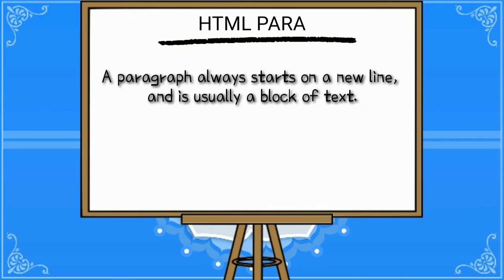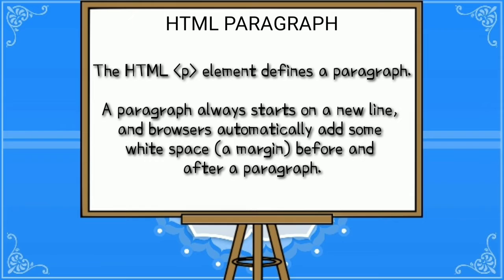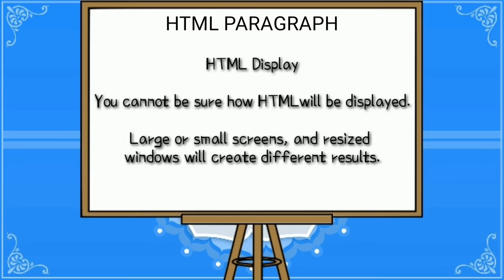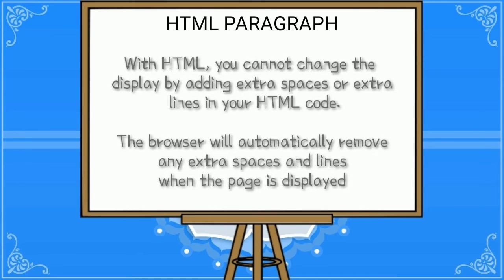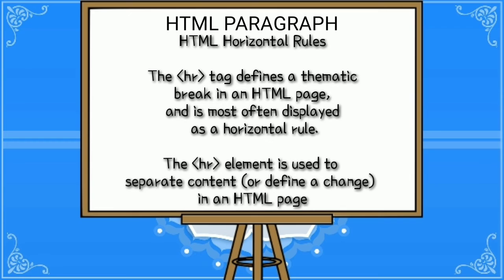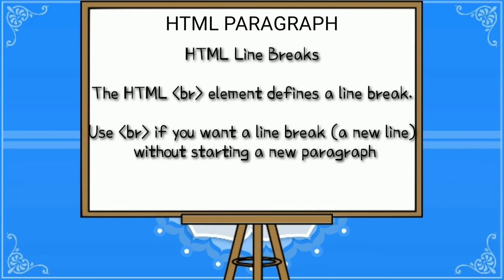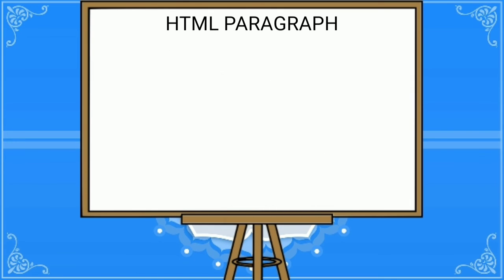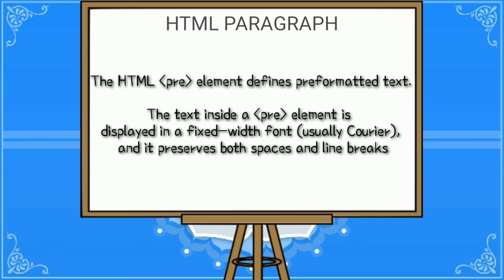HTML Paragraph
what is the first thing that comes to your mind when you hear the word html. let me guess ! What the hell is HTML

HTML is the standard markup language for the web pages.
html stands for the hyper text markup language
it describes the structure/sceleton of web page
html consist of elements which tells the browser to - how to display the content of document.

now here is a thing that html is not case sensitive which means that weather you write the capital letter or
the small letter it won't give you an error

with the help of html you can create your own website

now, in this html tutorial we follows the html 5 standards . which are the latest and easy to learn
and i am sure that you are going to enjoy learning it.